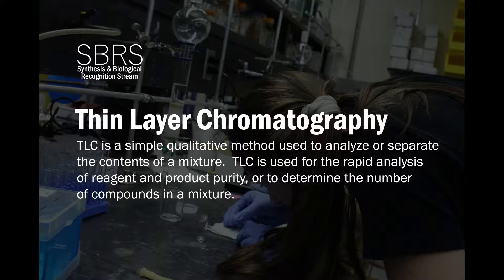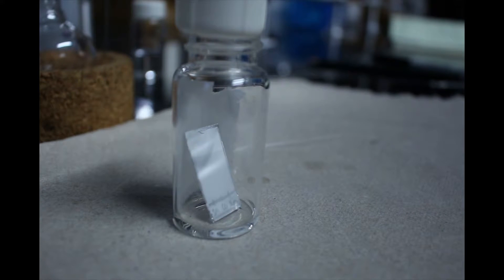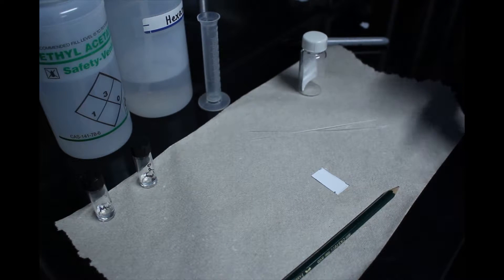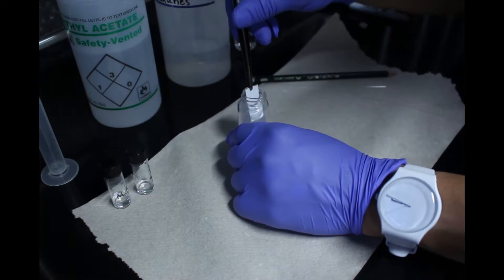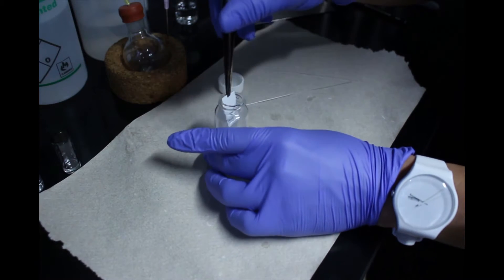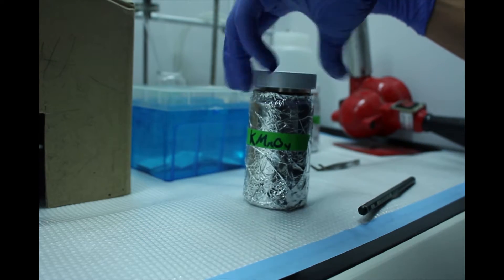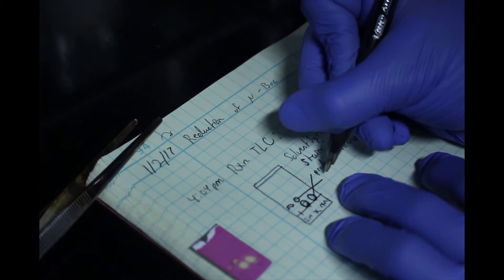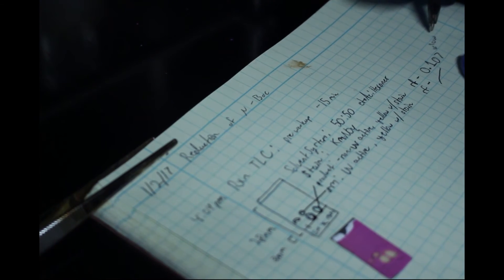Thin Layer Chromatography